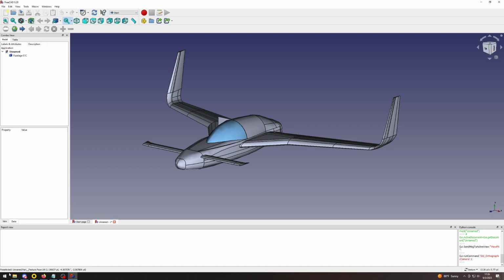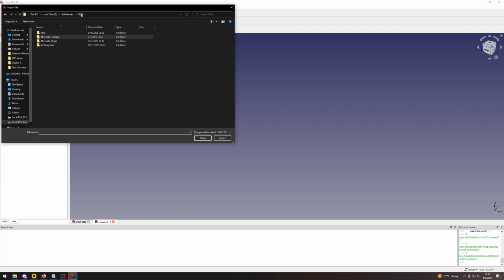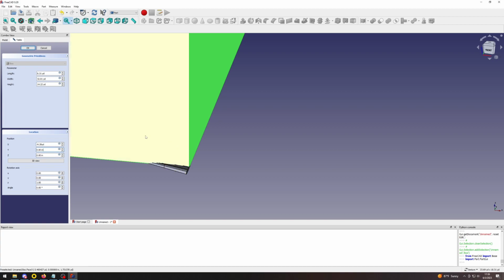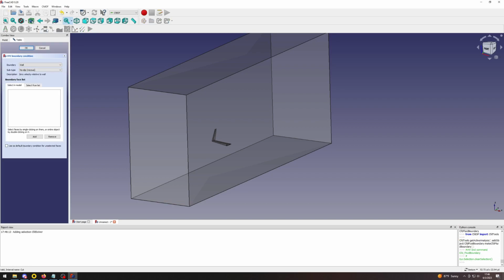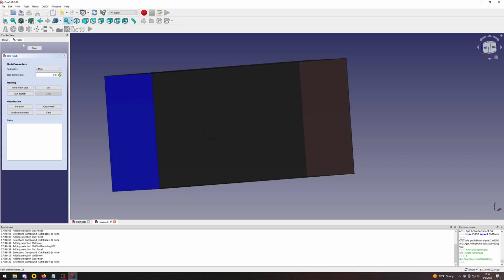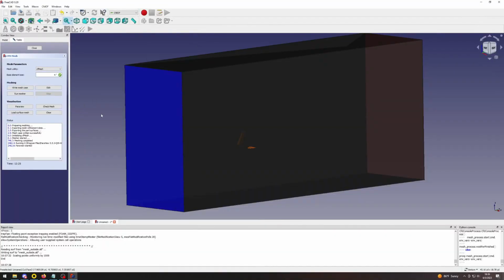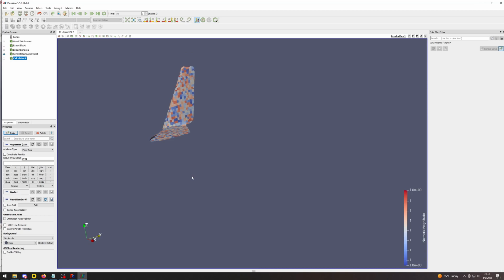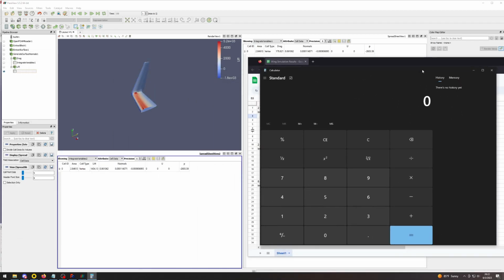How I did a CFD Analysis on Blended Winglets in FreeCAD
In response to the many comments and questions I received on my E-Racer Blended Winglet CFD Analysis video I decided to make this one. Please understand that this is not exactly a how-to video. This is what I did, so maybe it can help you, but be careful because there are limitations to what a CFD analysis can do.

CFD Open FOAM (downloaded within FreeCAD)
Paraview  (downloaded within FreeCAD)